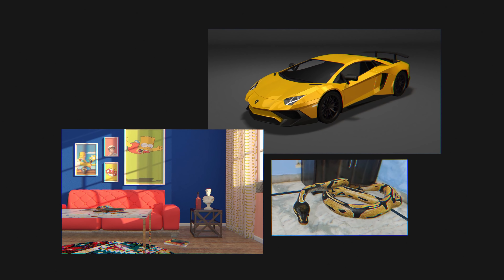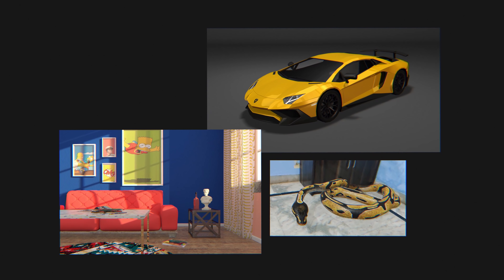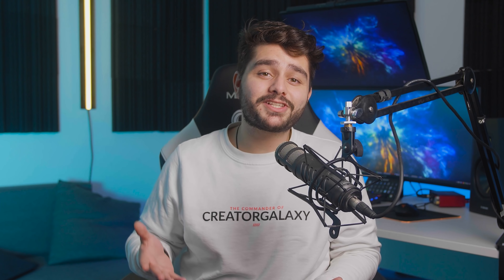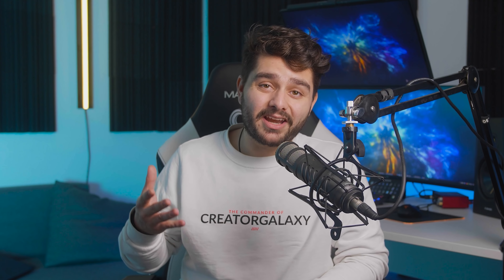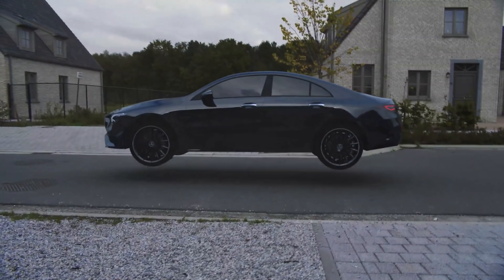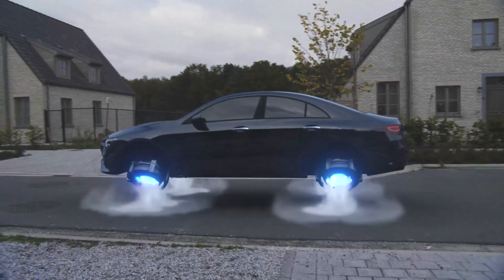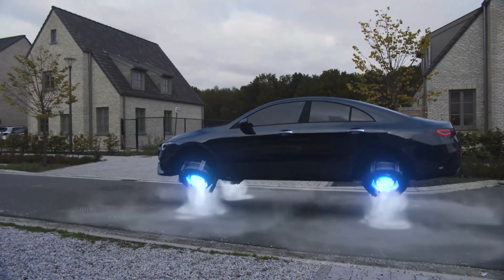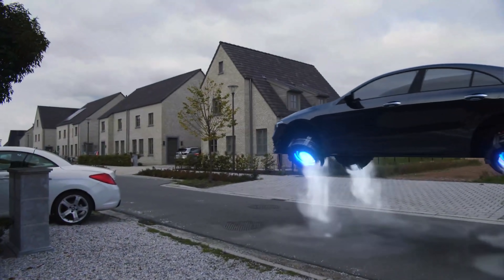Why Your VFX Don't Look Realistic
This is part three of our 6-part video training series about Visual Effects. In this video, we will take a look at why your VFX don't look realistic. The fact is that most people don't pay attention to the details or they just make their objects too perfect. In the real world, nothing is perfect and it's the art of making something imperfect, that makes it perfect.